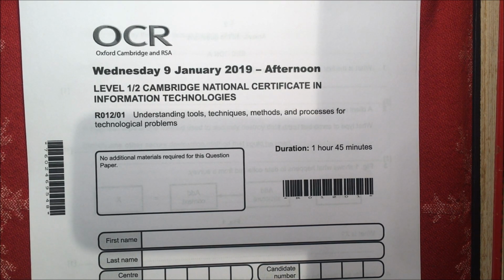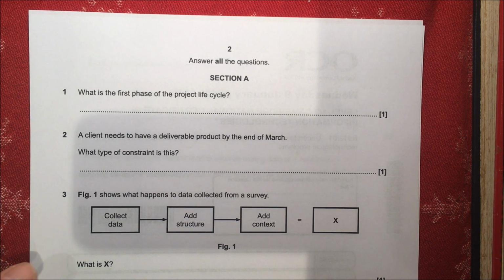OCR Cambridge Nationals IT Jan 19 Part 1